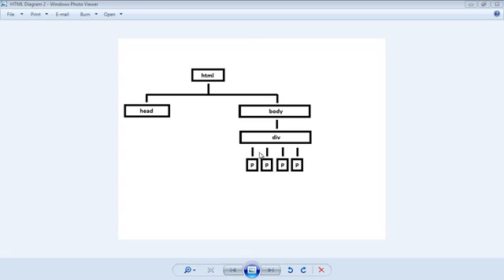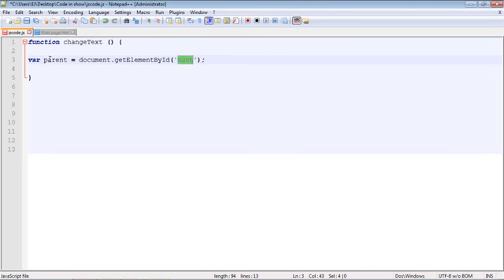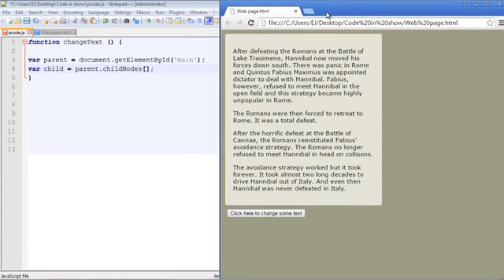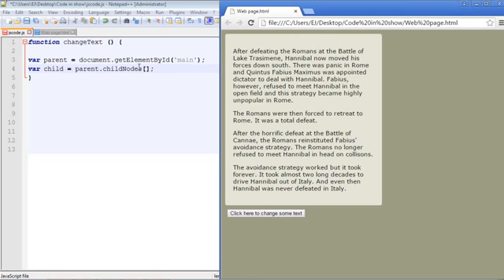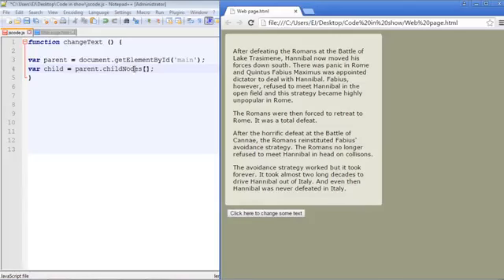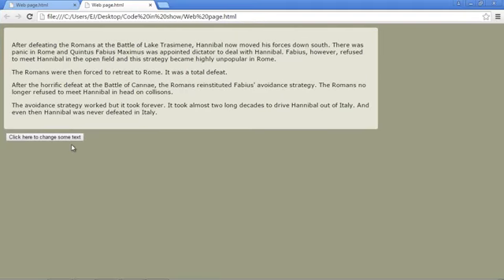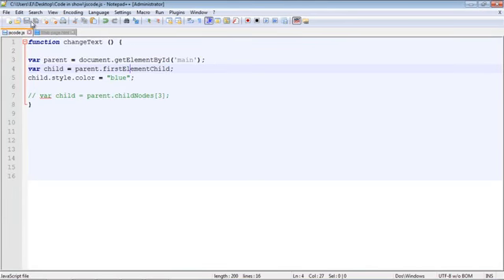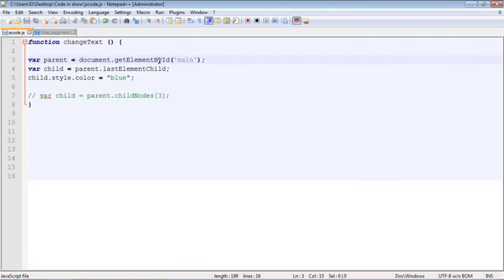40 JavaScript Tutorial for Beginners 40 Traversing the DOM | Computer Monk 🔴